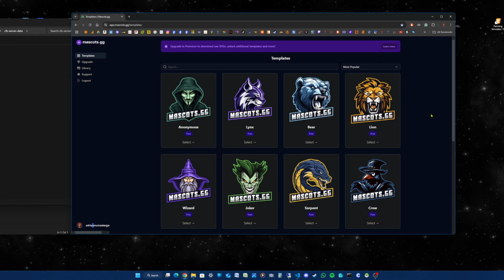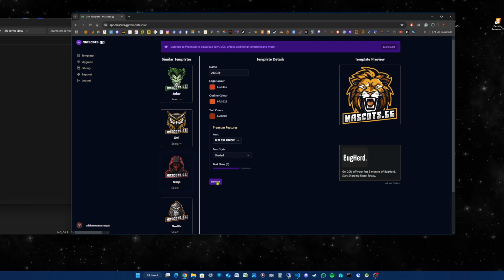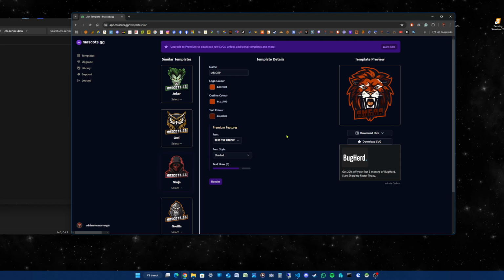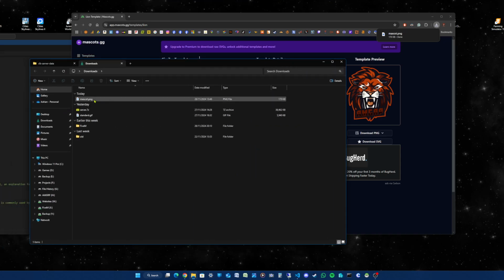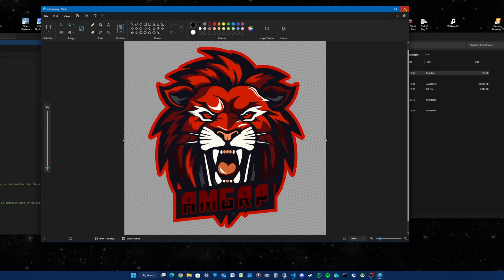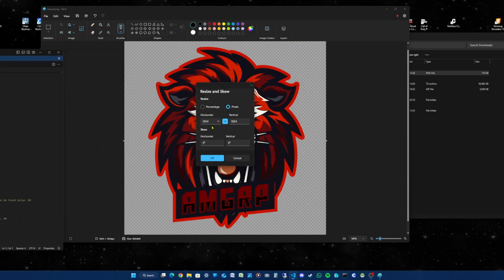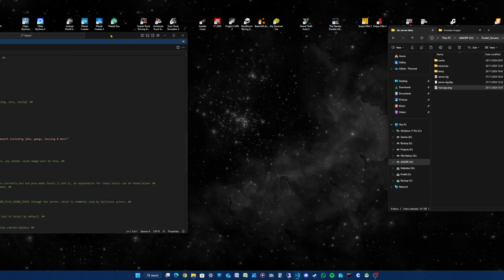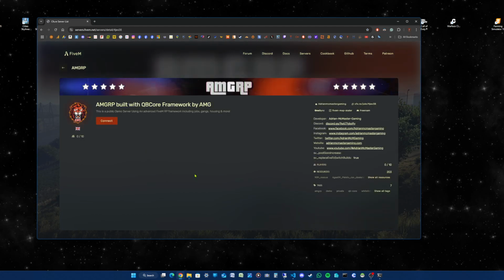How to add a logo to your FiveM server.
In this short video, I will show you how to add a logo To your Fivem Server.